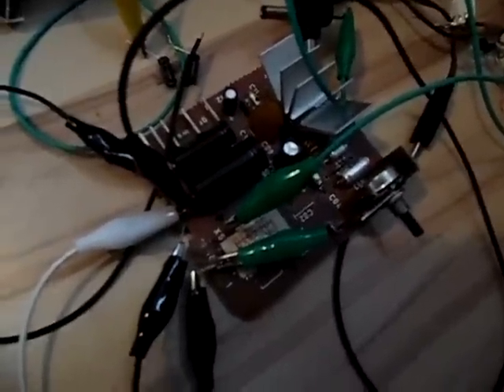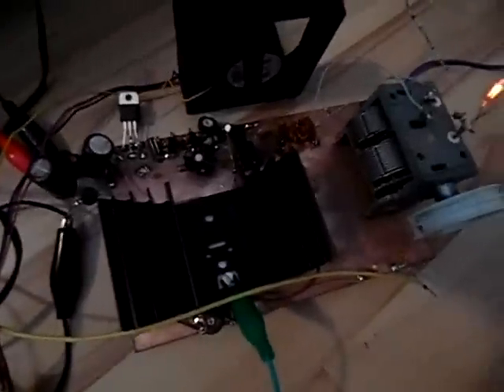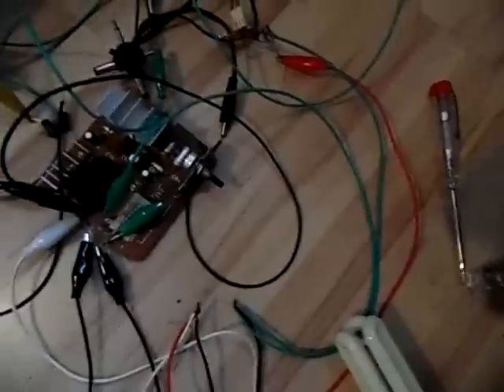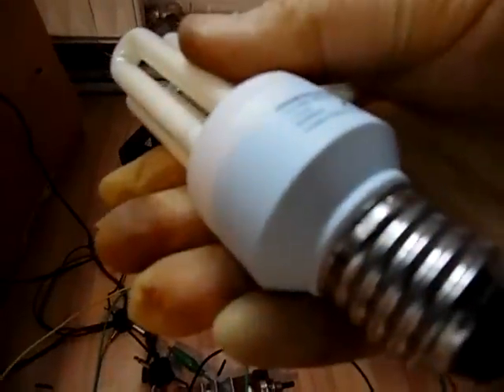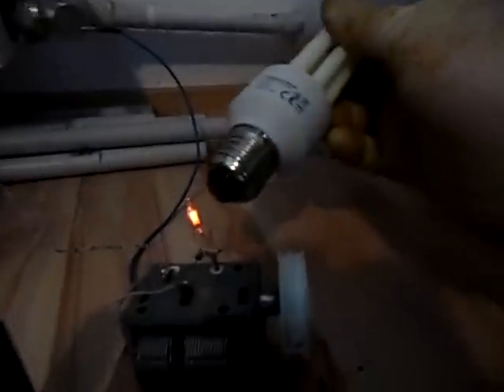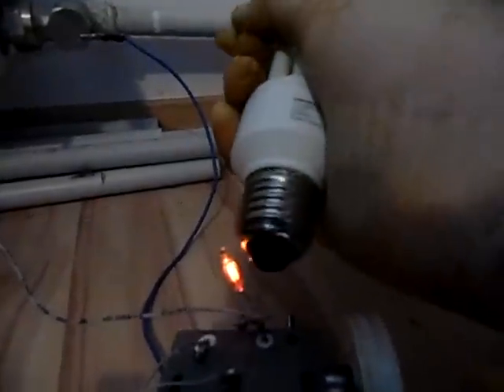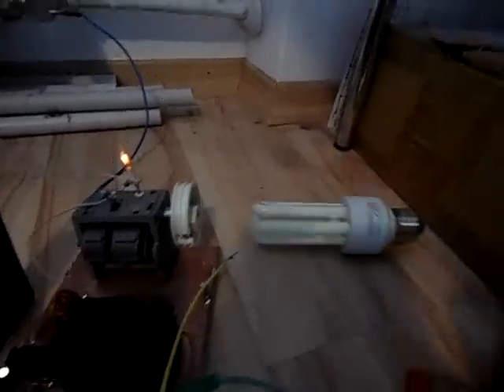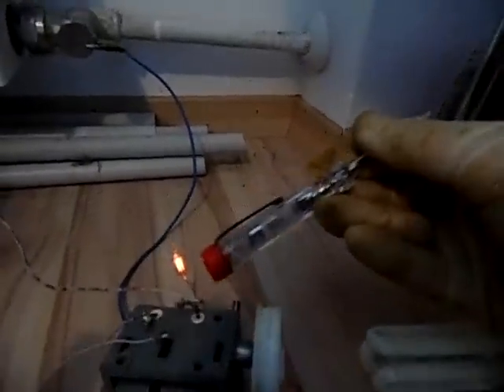10W shortwave transmitter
Not really a beginners Project.